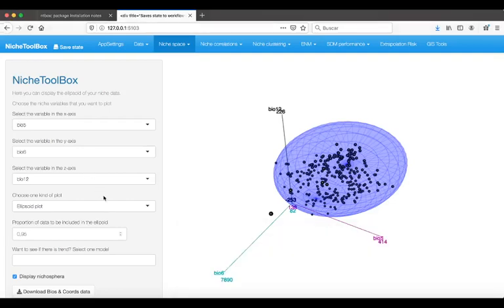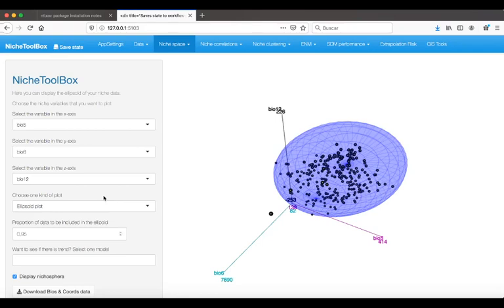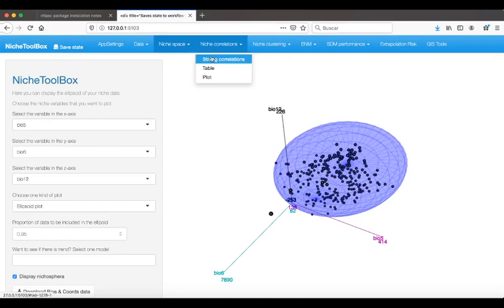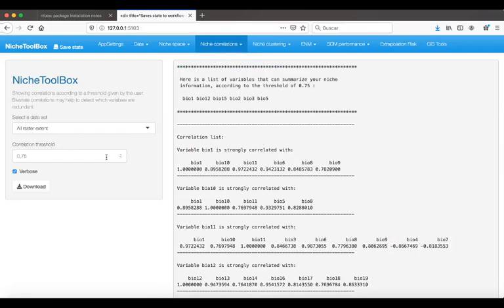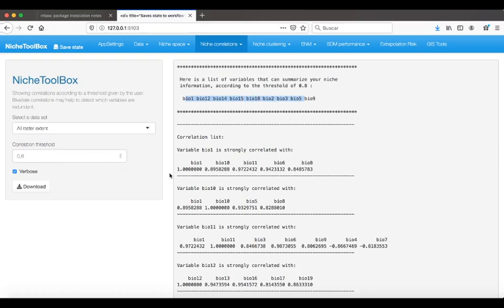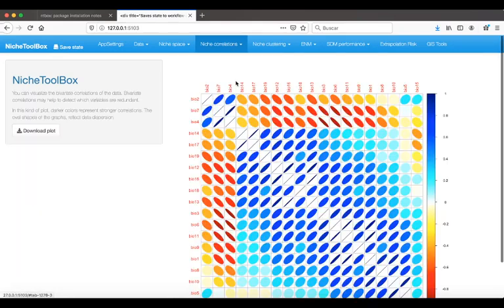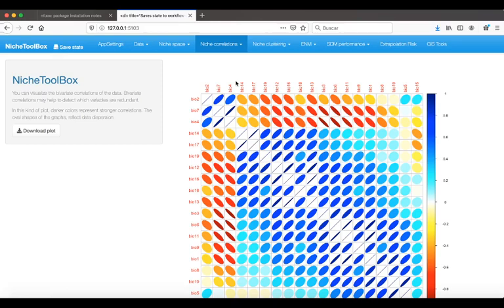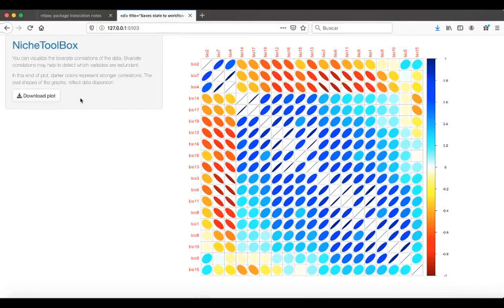ENM2020 - W6T1 - Correlation